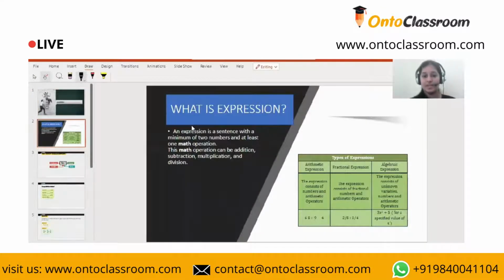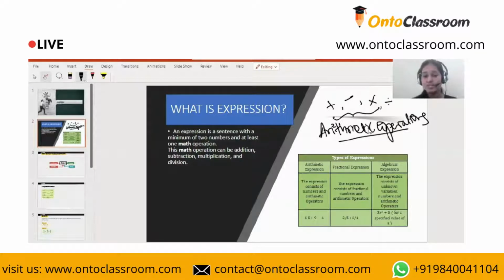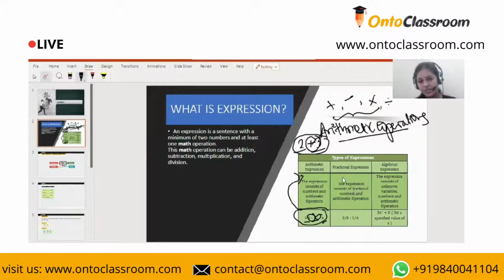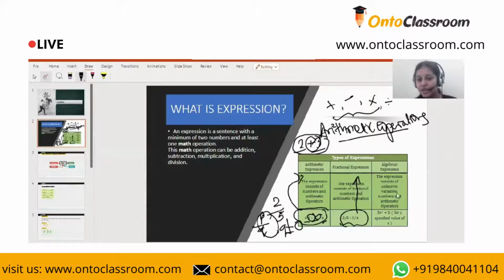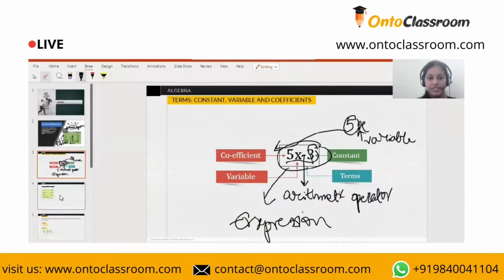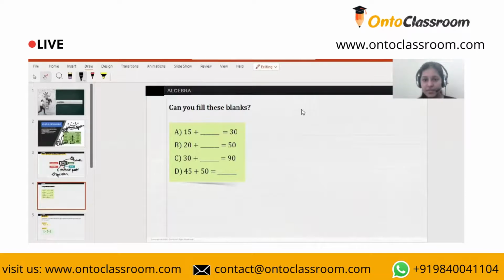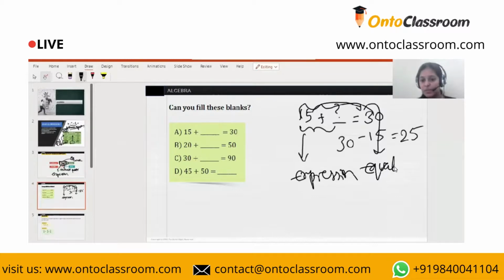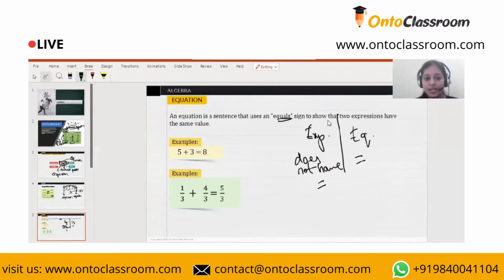Algebra Class | Free Class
Learn about Algebra in this video.